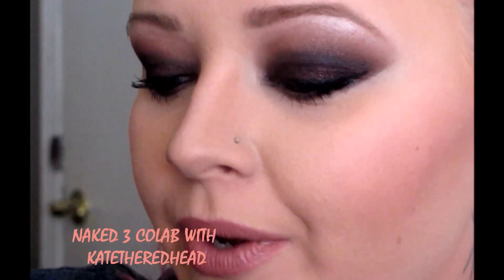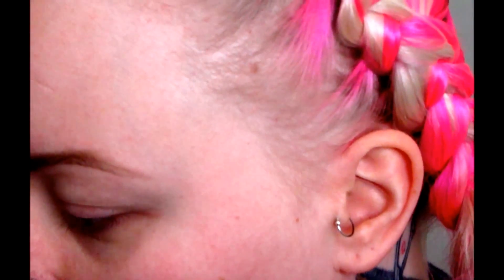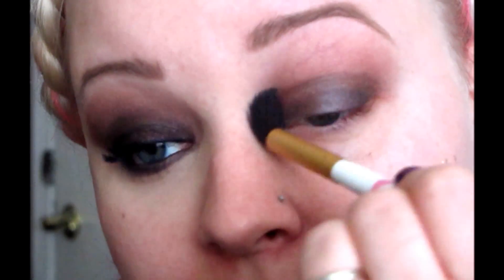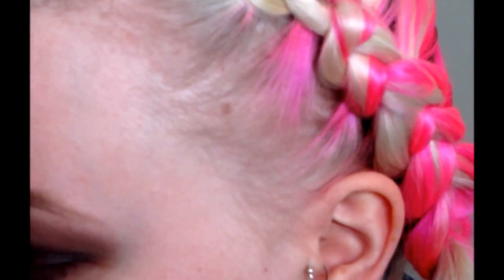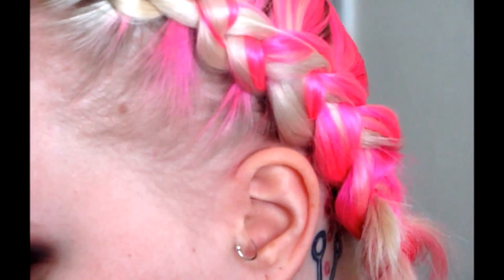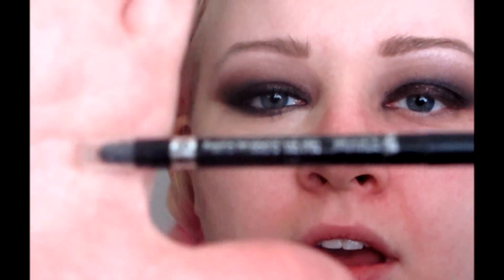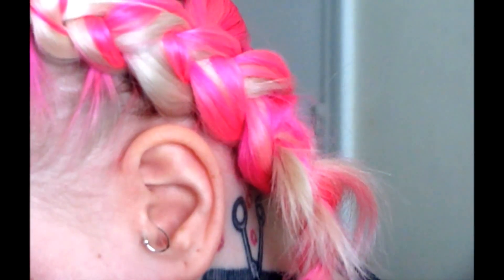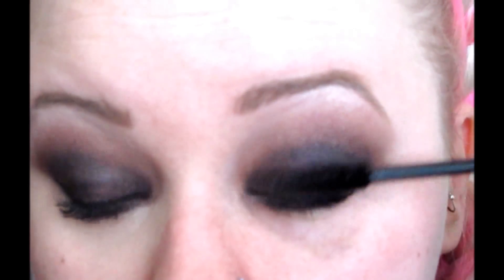Naked 3 | Collaboration with KATETHEREDHEAD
I hope you all enjoy this look I came up with using the Naked 3! I'm very honored I was able to do this Collaboration with Kate! If you haven't checked out Kate Please do She is Amazing!